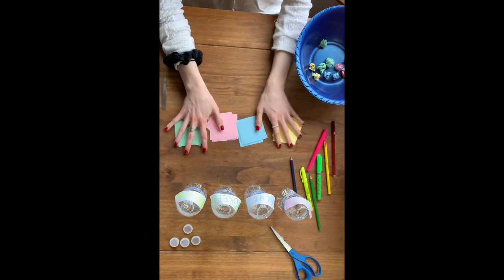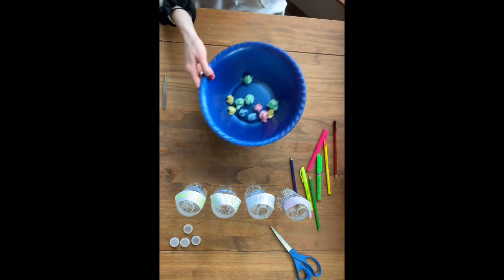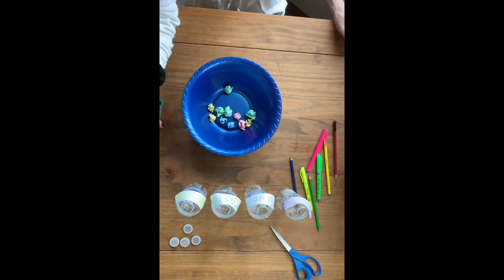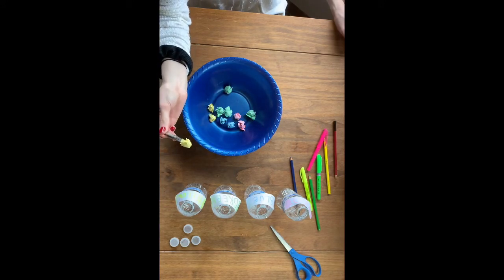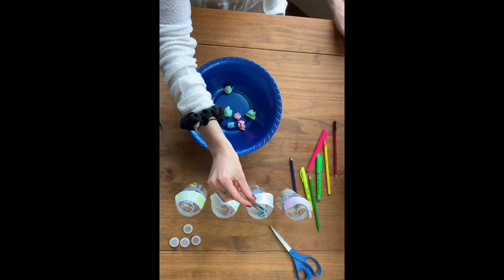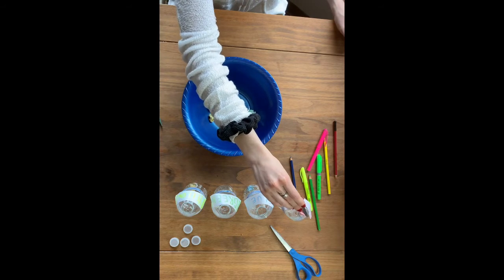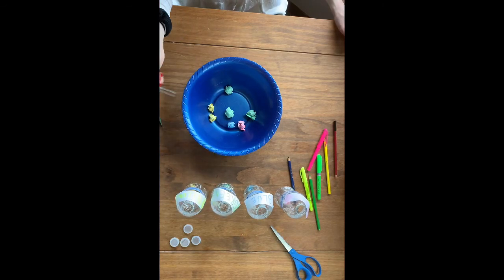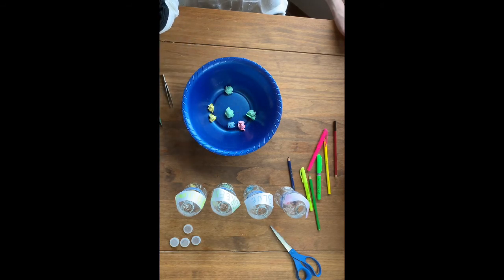Fine Motor: Squeeze And Sort (K-5th Grade)